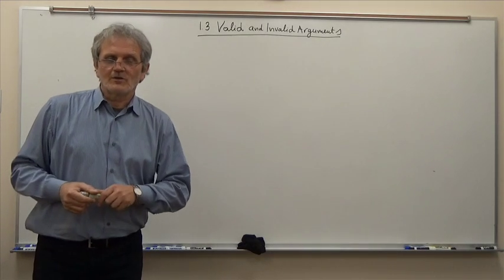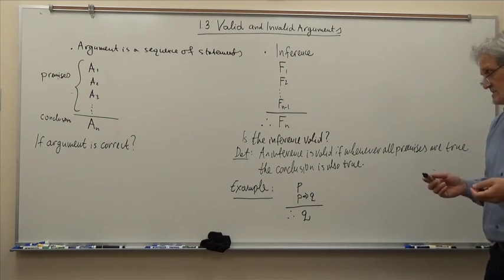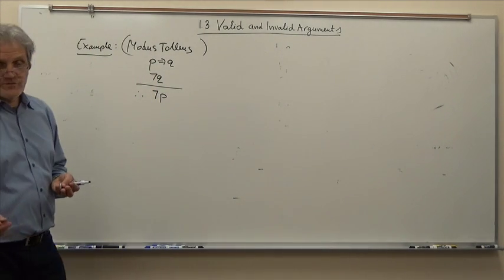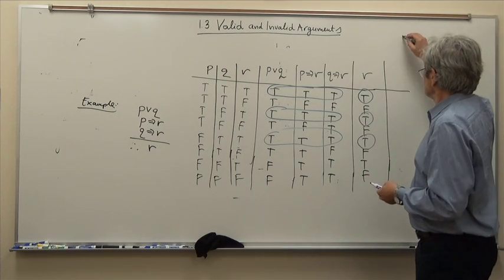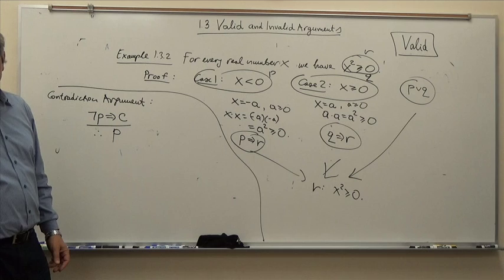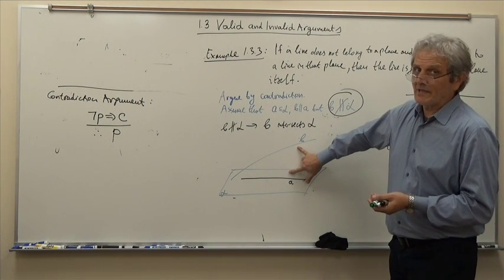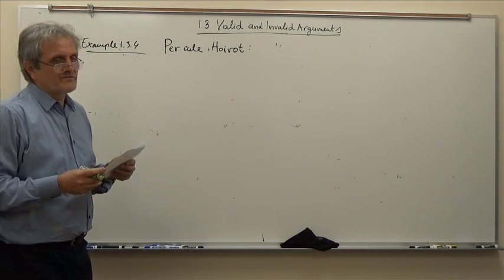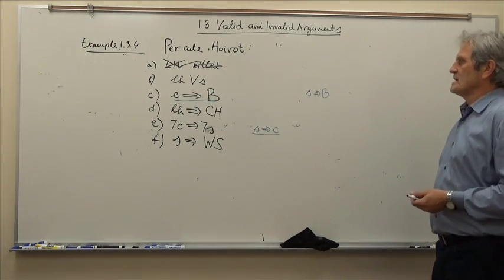1 3 Valid and Invalid Arguments